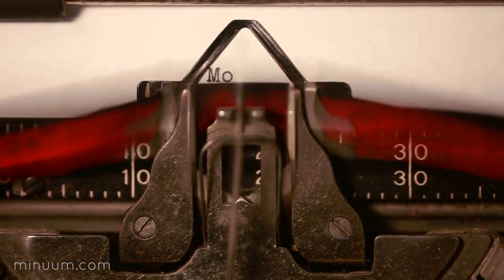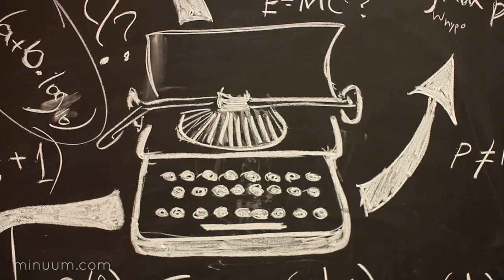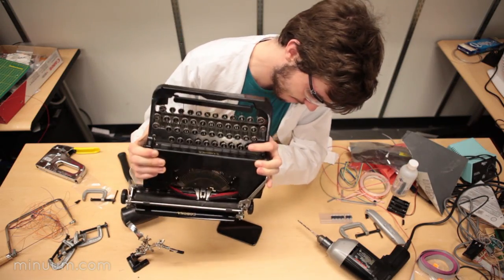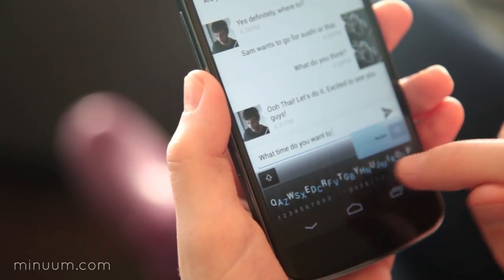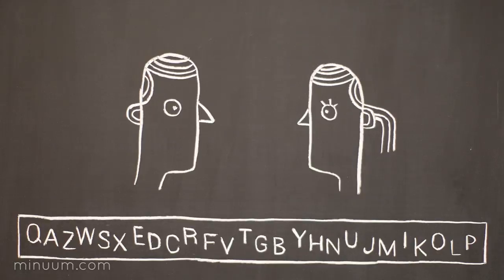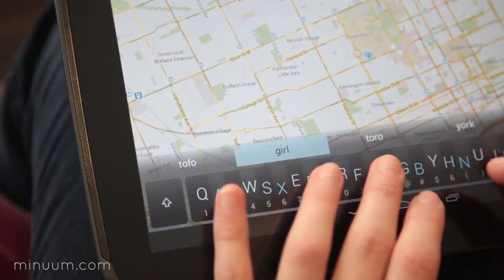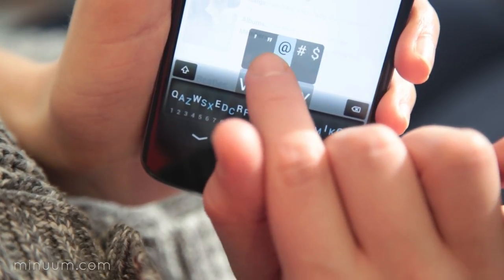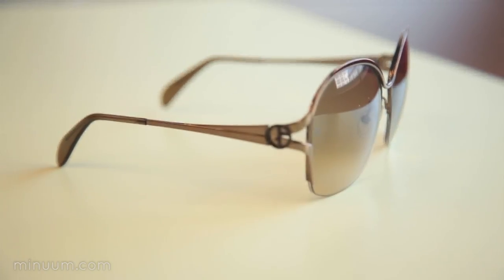The Minuum Keyboard Project [updated version!]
Type anywhere with Minuum, the little keyboard for big fingers. Minuum is a touchscreen keyboard app, soon to be available for Android, that saves you screen space while maintaining speed and accuracy. The simplicity of the Minuum keyboard also enables an unlimited number of new ways that you can type on wearable devices, game controllers, and more.